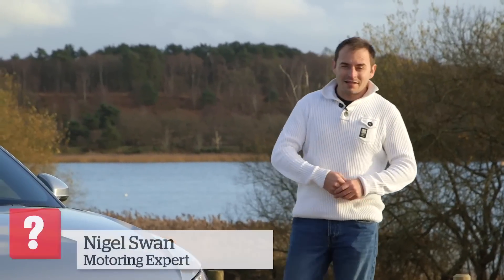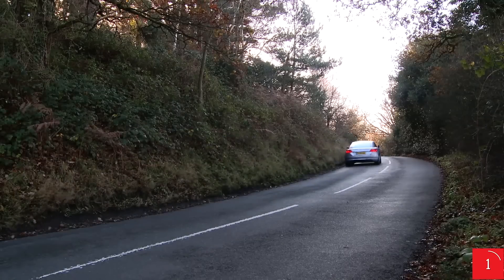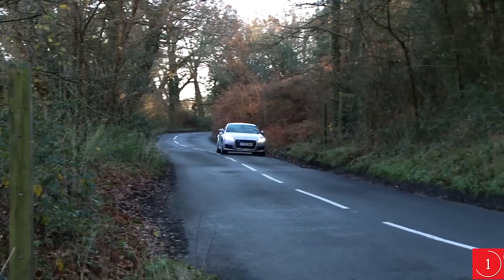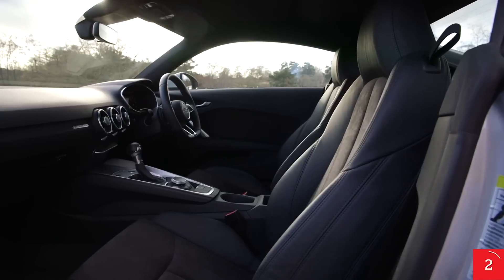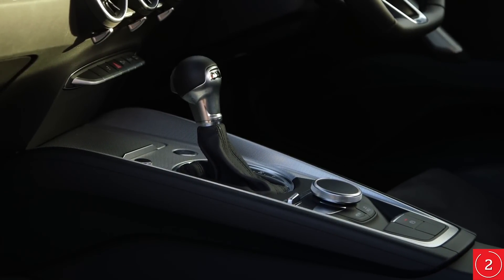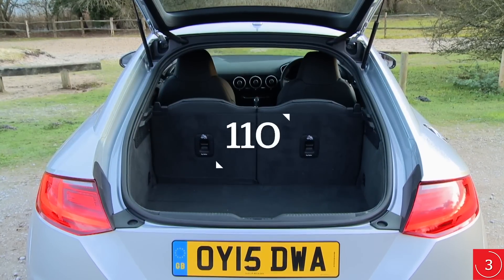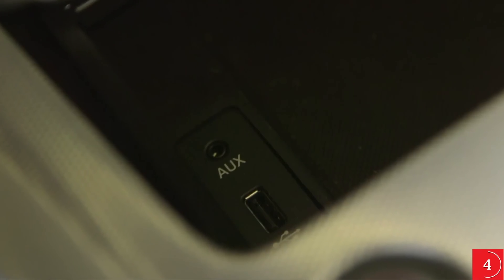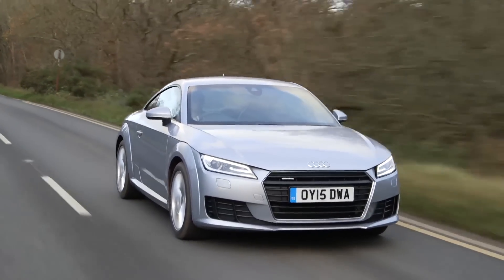Audi TT review - What Car?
The Audi TT is brilliant to drive and effortless to live with – it's one of the best coupes on the market.